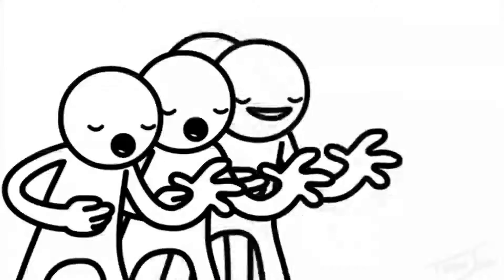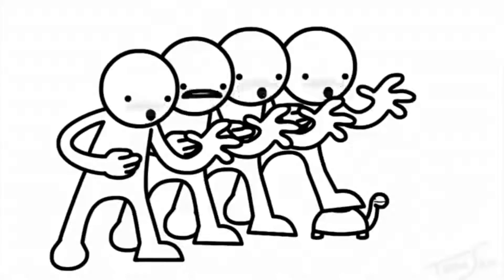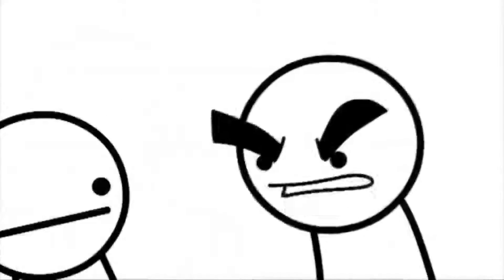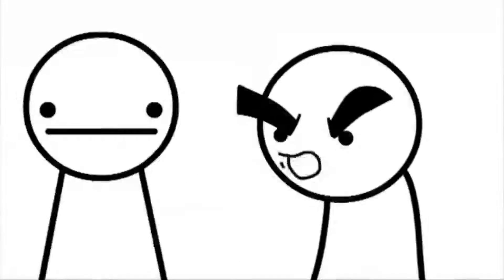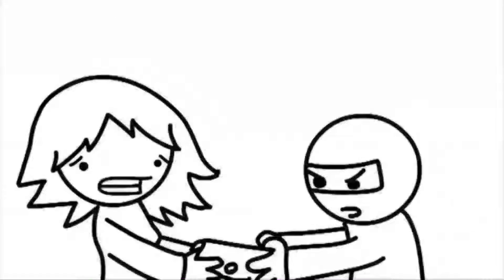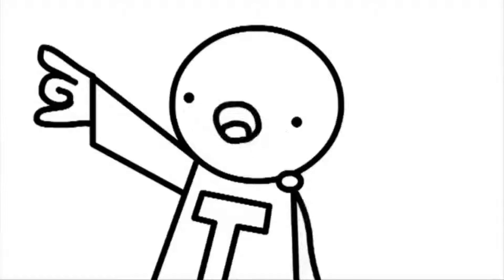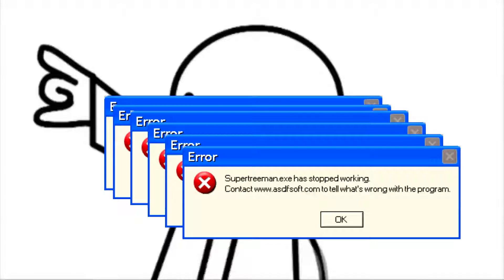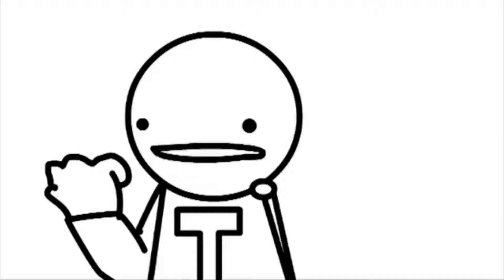(OLD) (YTP) ytpmovie2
the new and improved sequel

edit: why are you still here